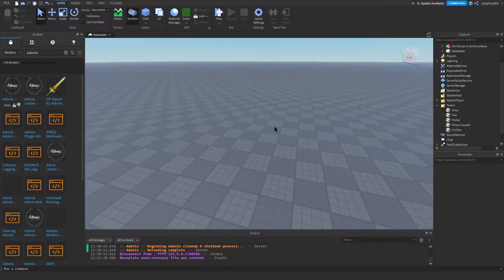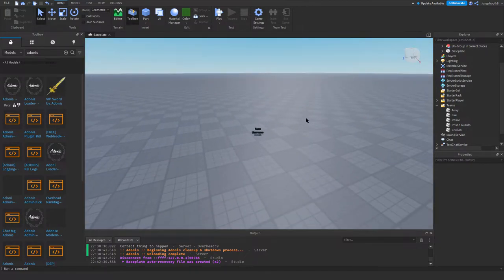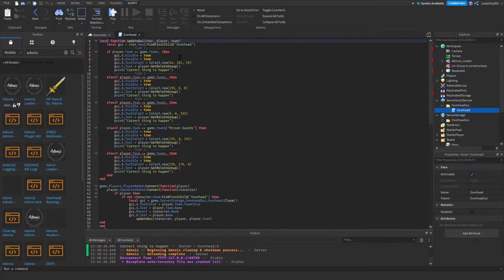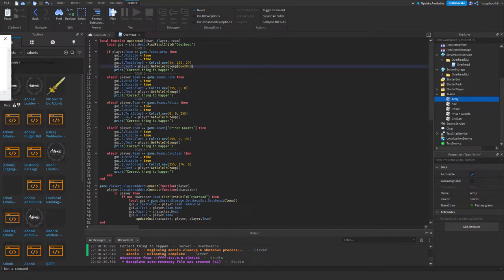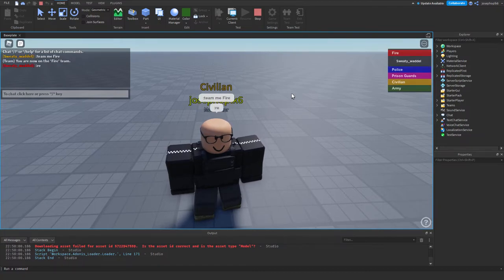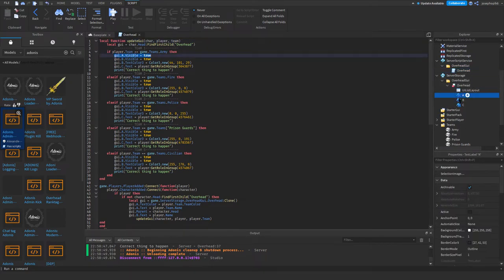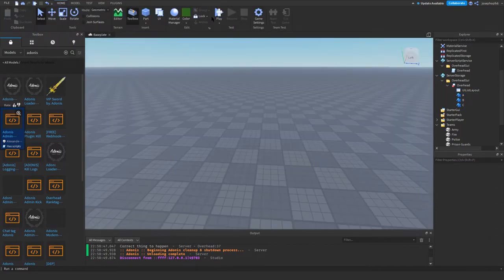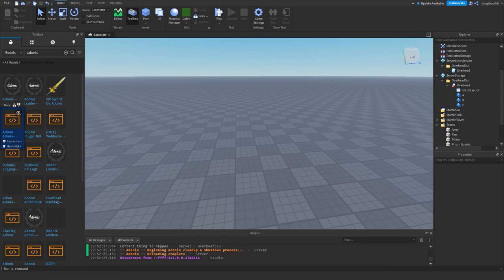Roblox Studio | User and Rank tag GUI for roblox games | Tutorial